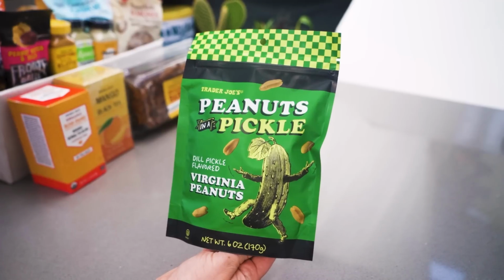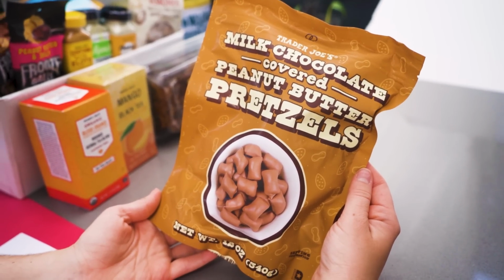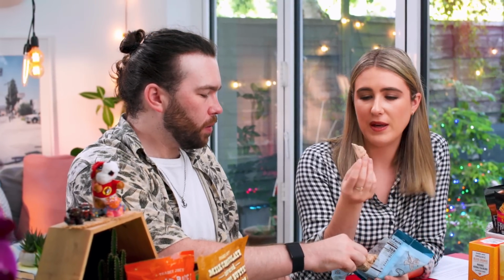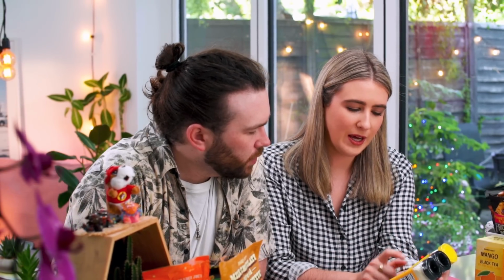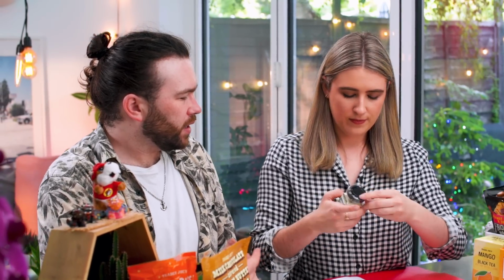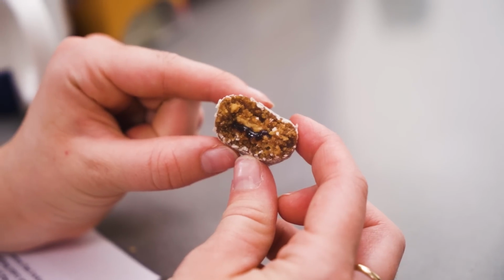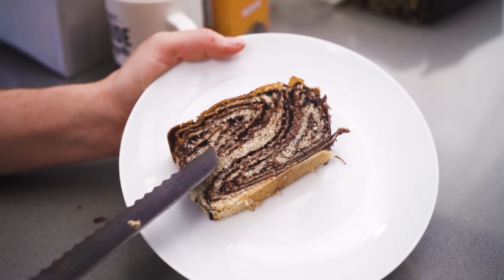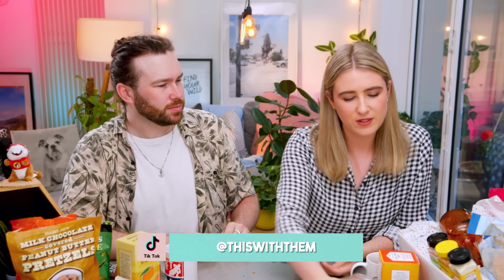Trying Babka for the first time! 👅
0:57 - Trader Joe's Peanuts In A Pickle
4:01 - Trader Joe's Almond Butter Filled Pretzel Nuggets
5:30 - Trader Joe's Milk Chocolate Covered Peanut Butter Pretzels
7:05 - Trader Joe's Cashew Butter Cashews & Almond Butter Almonds
9:28 - Trader Joe's Organic Blood Orange Rooibos Herbal Tea Blend & Mango Flavoured Black Tea
11:18 - Trader Joe's Everything But The Elote Seasoning
12:48 - Trader Joe's Cheesy Seasoning Blend
13:28 - Trader Joe's Ranch Seasoning Blend
15:13 - Trader Joe's Organic Blood Orange Rooibos Herbal Tea Blend & Mango Flavoured Black Tea
17:26 - Frooze Balls - Peanut Butter & Jelly
19:00 - Frooze Balls - Choc Hazelnut
20:45 - Trader Joe's Chocolate Brooklyn Babka
25:15 - *TREAT OF THE WEEK*